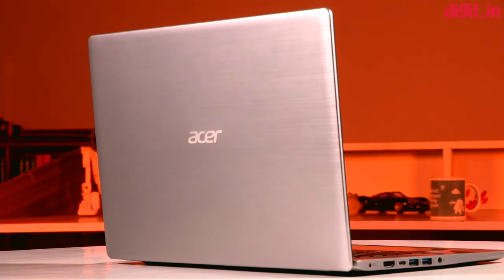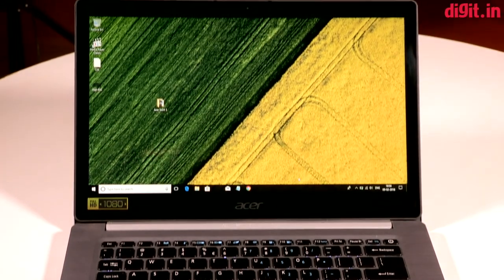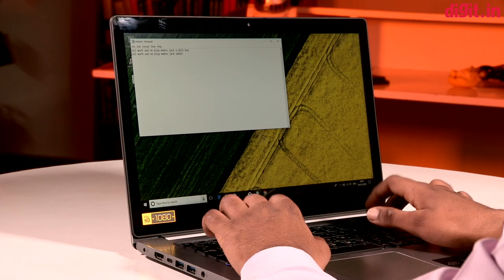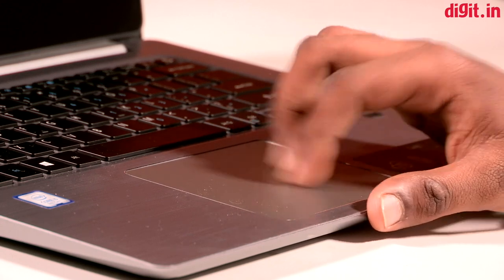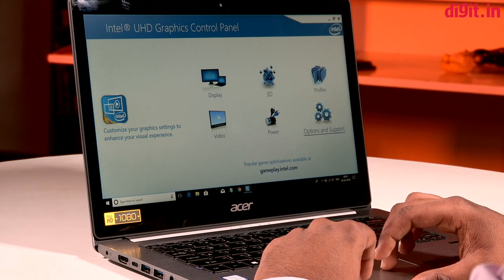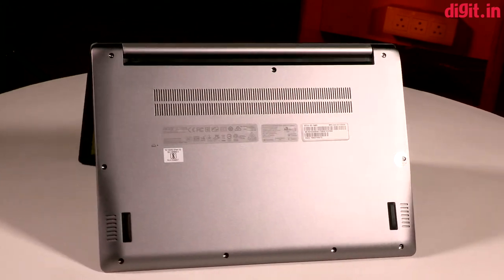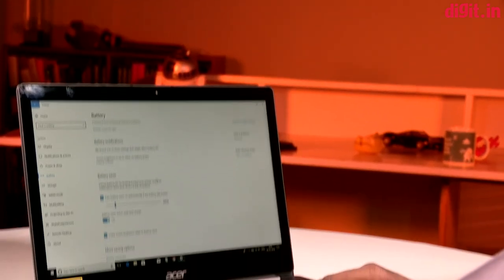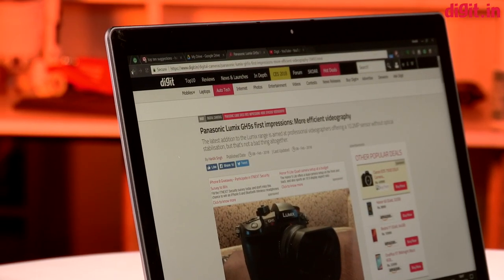Acer Swift 3 Review | Digit.in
The Acer Swift 3 is a worthy option around the 60K price point which combines the ports of a 15.6-inch laptop with the battery life and screen size of a portable machine. The laptop offers one of the best build quality we have seen at its price in addition to the stellar performance.